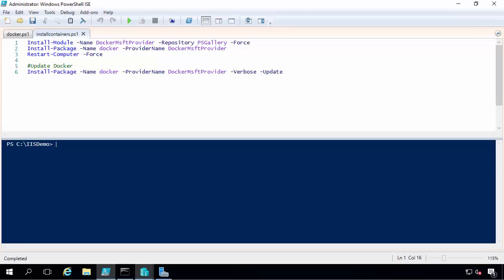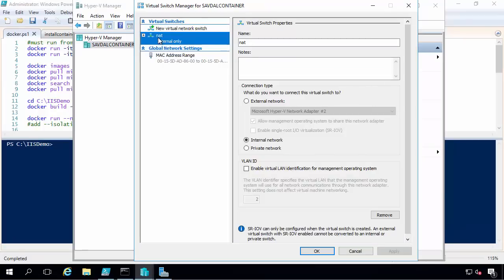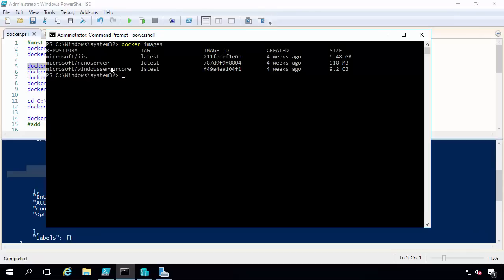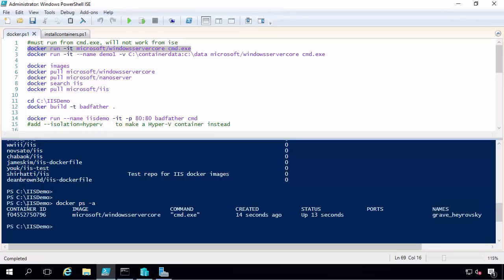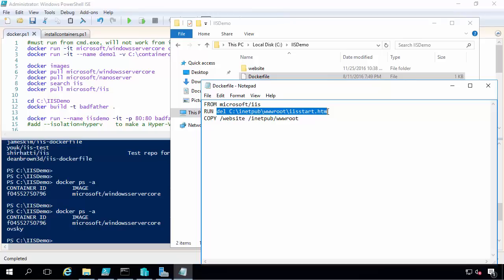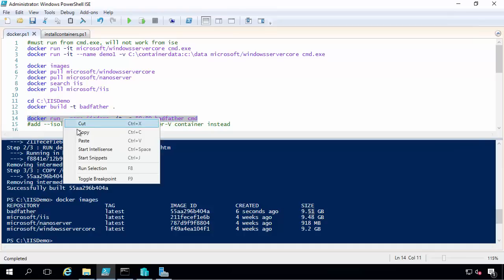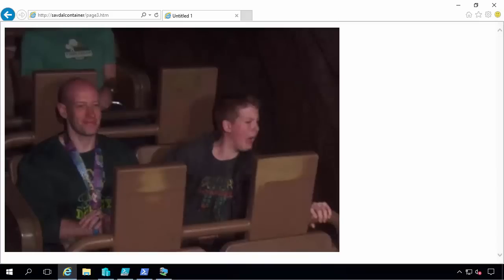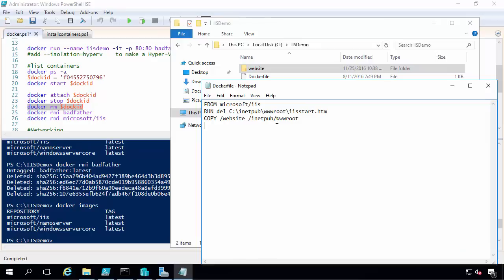Demo of Containers and Docker on Windows Server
Quick walk-through of using Containers and Docker on Windows Server 2016 and how to get started quickly.